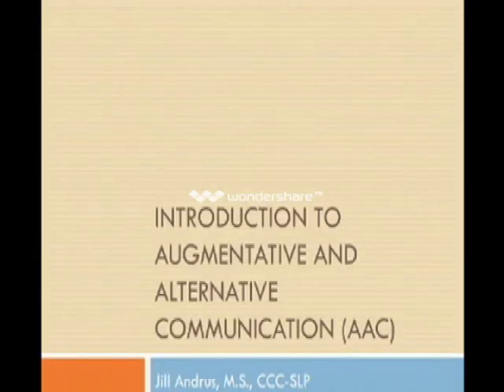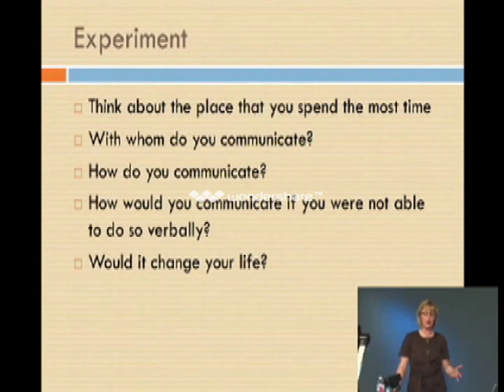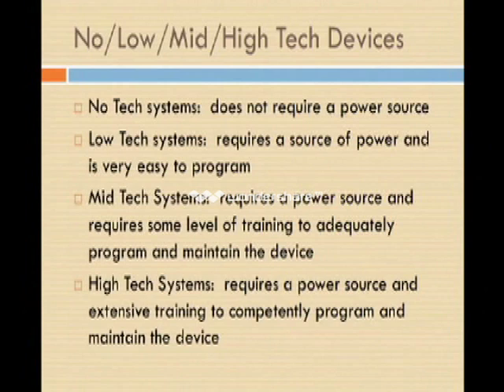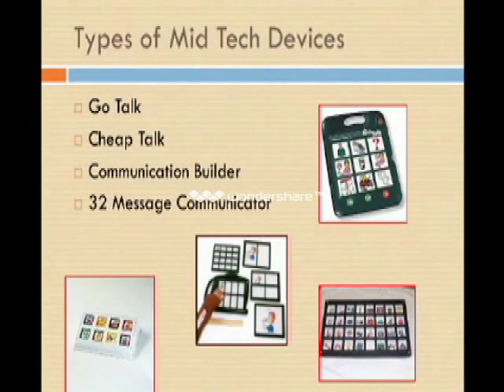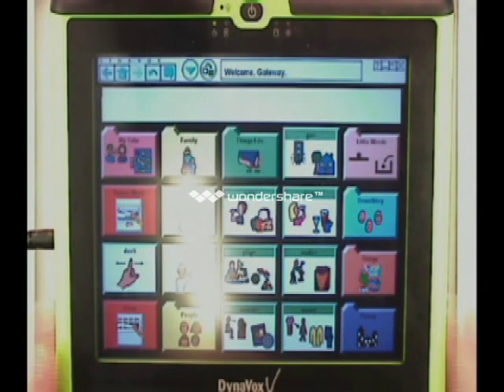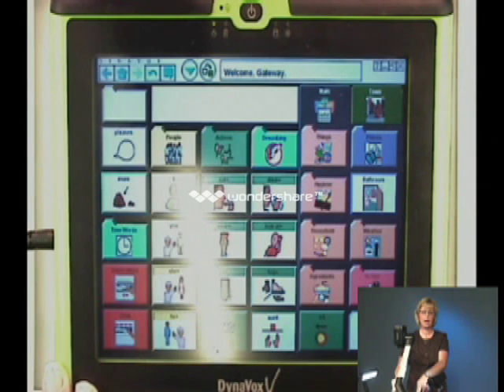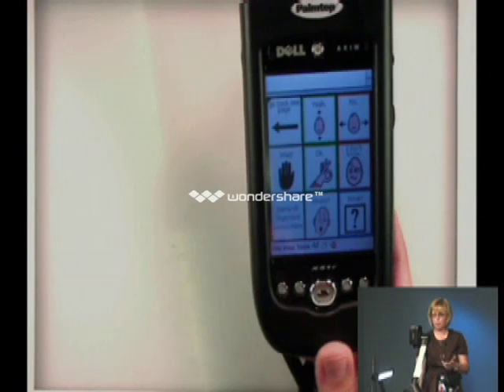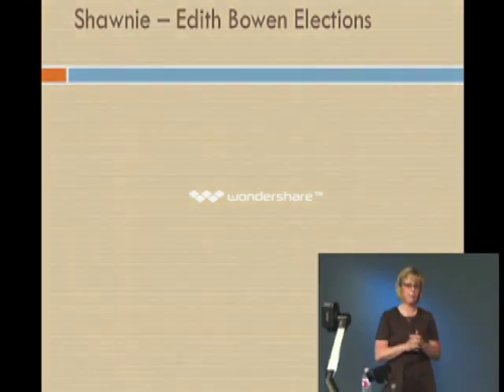Introduction to Augmentative & Alternative Communication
Andrus provides an overview of Augmentative and Alternative Communication (AAC) including who needs it, what devices are available, how to use them and how to get funding for them. For Utahns with disabilities, Utah field professionals, and Utah caregivers interested in more information on this topic including funding, contact the Utah Assistive Technology Program